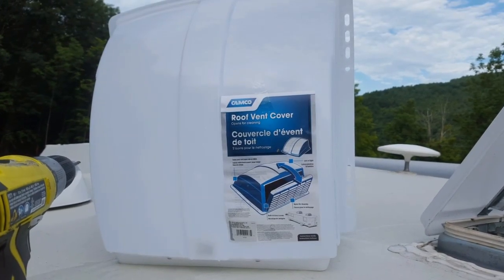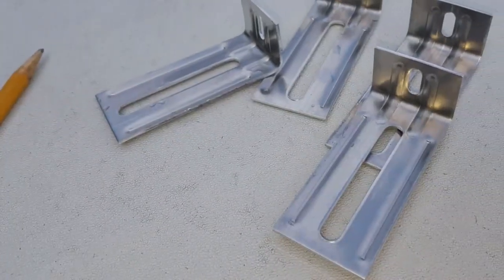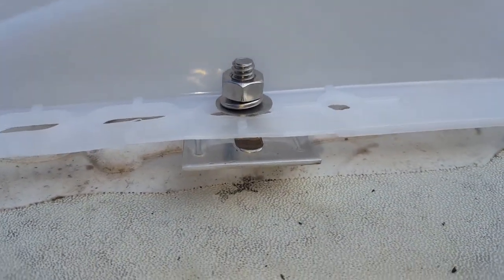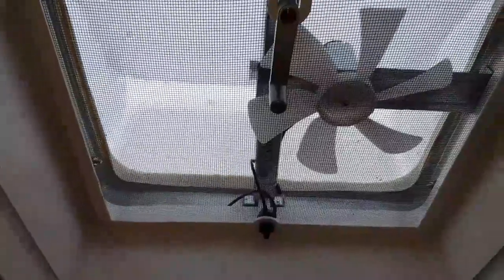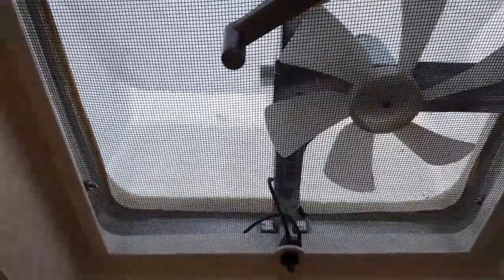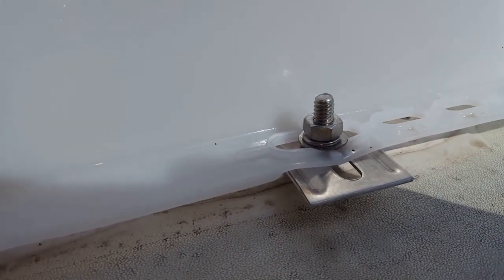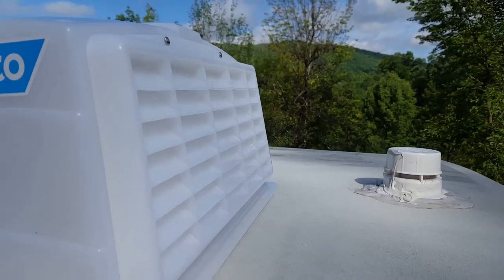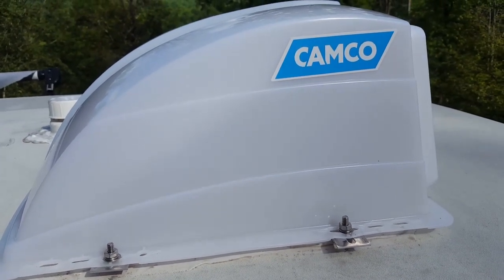RV Roof Vent Cover Install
Takes 30-45 minutes. :)